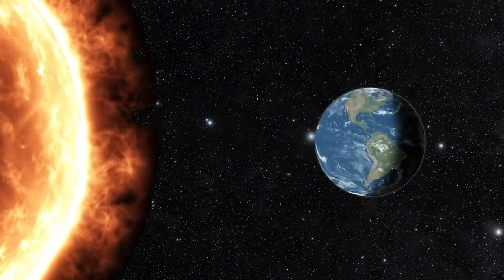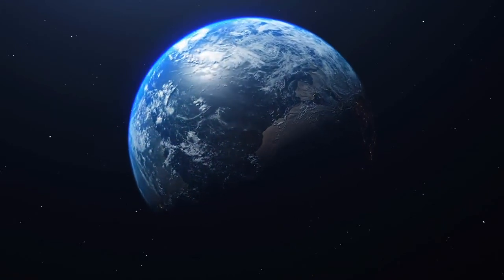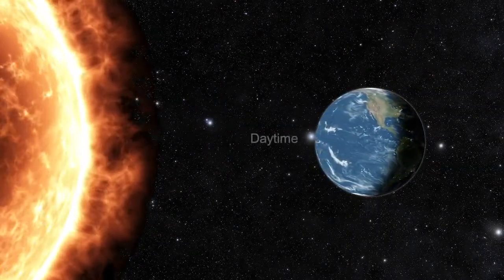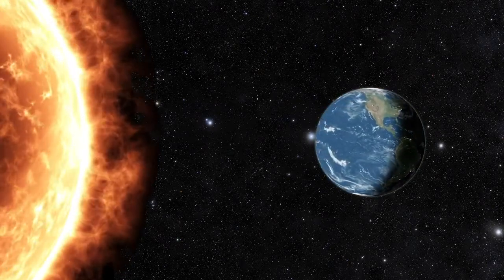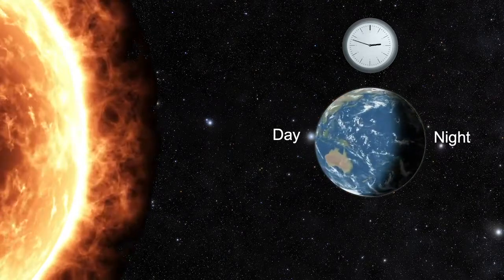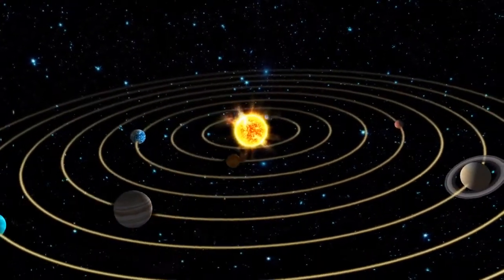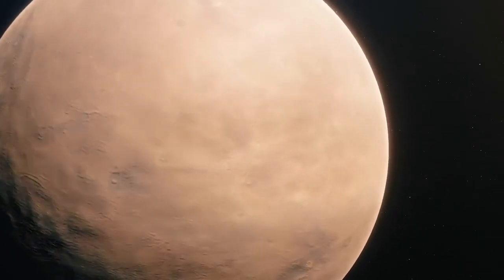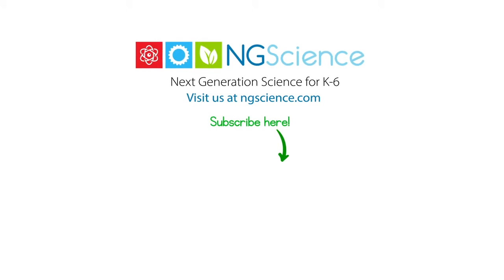দিন ও রাত কিভাবে হয় Day and Night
পৃথিবীর ঘূর্ণন